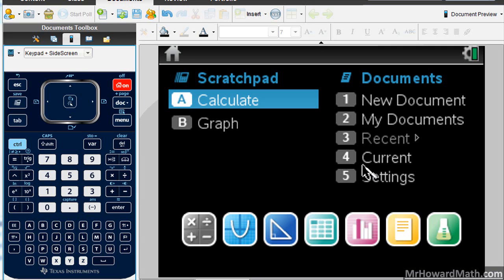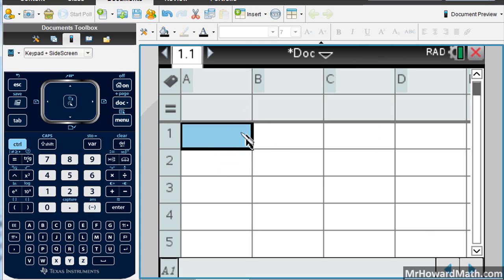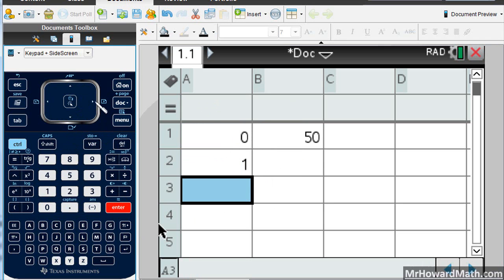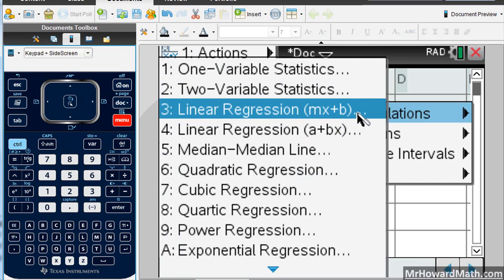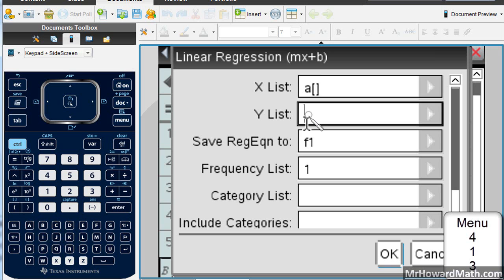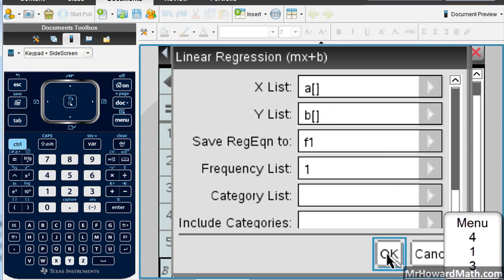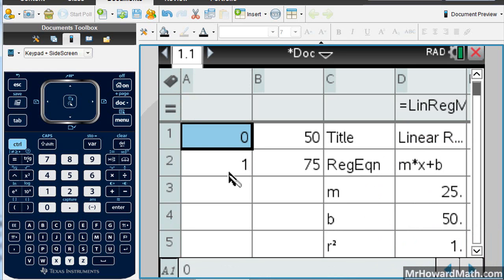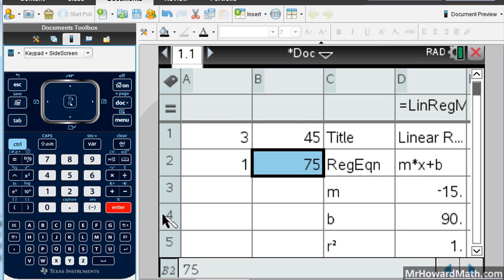Basic Linear Regression with TI Nspire Calculator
Simple steps to complete a linear regression with the TI Nspire Calculator.